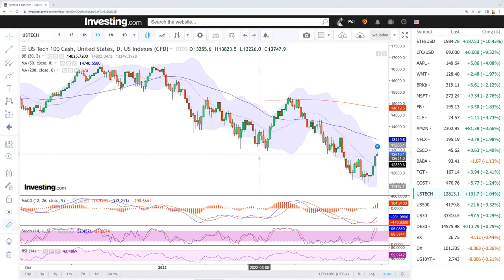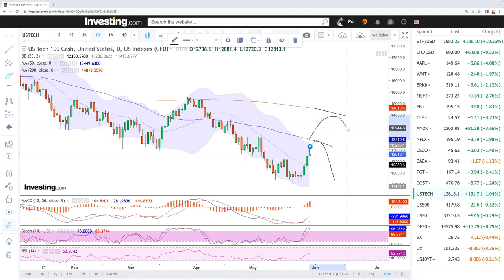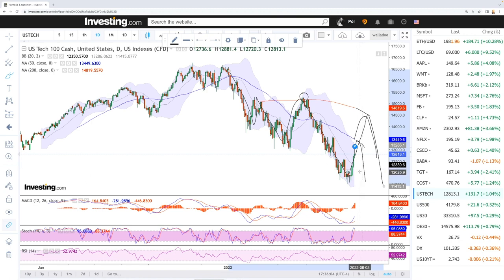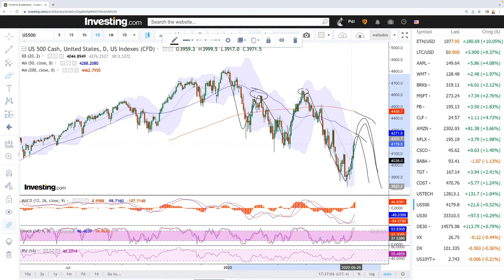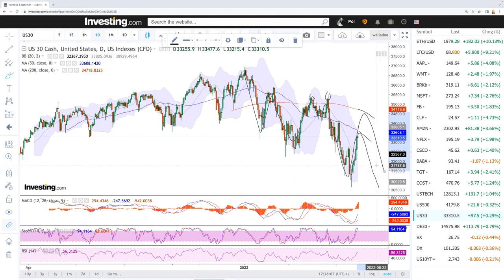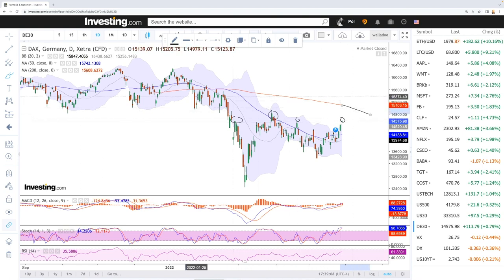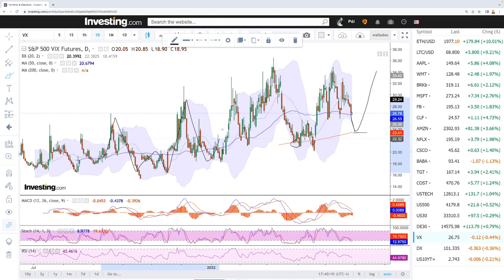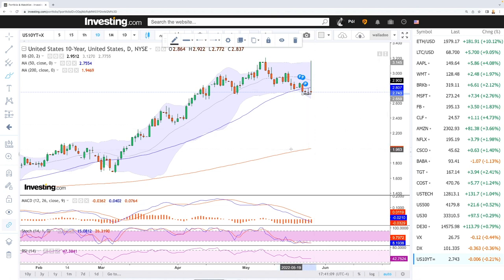Daily technical analysis S&P500, Nasdaq, DJ30, DAX, VIX for May 31, 2022